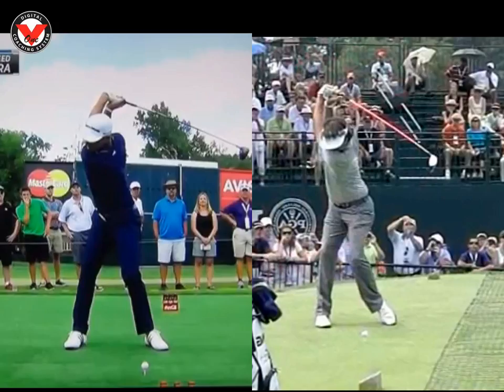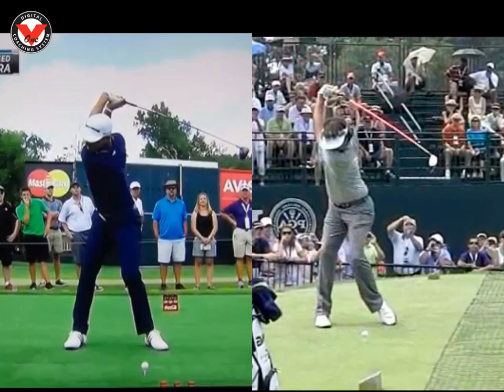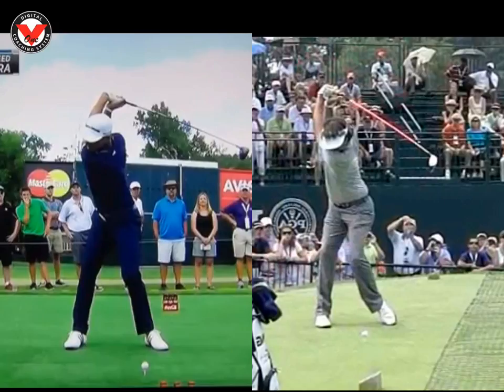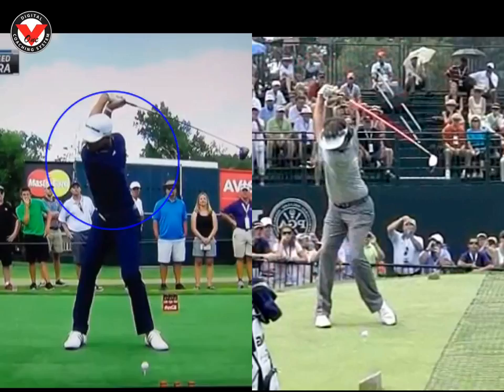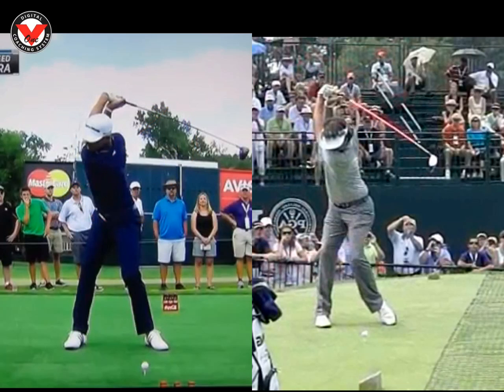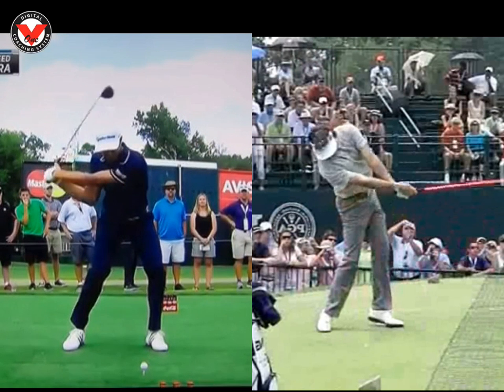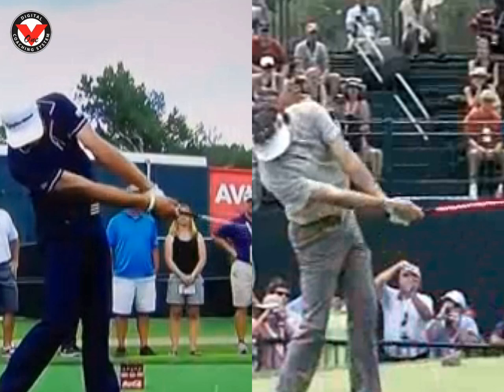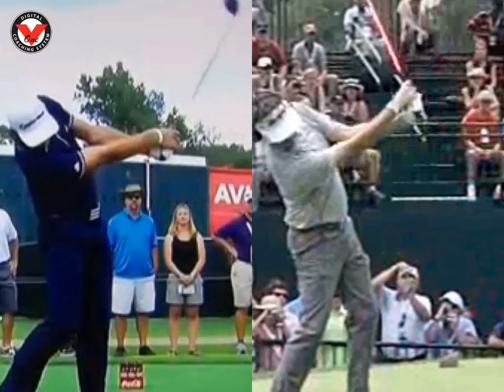Dustin Johnson vs. Bubba- quiet hands for straighter shots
Analyzed by Derek Siesser at 6/22/2016 1:44:15 AM - Get